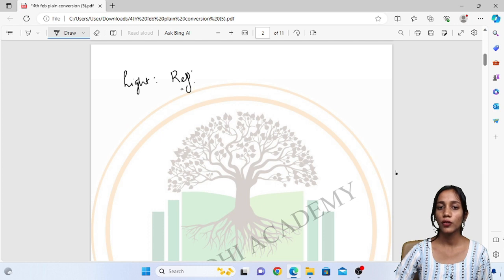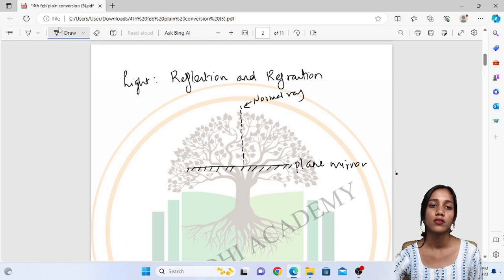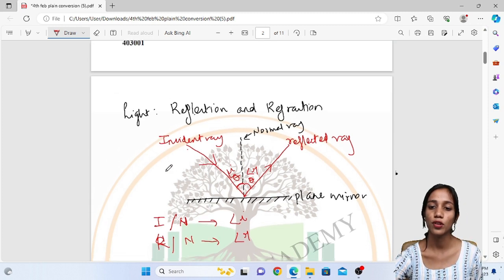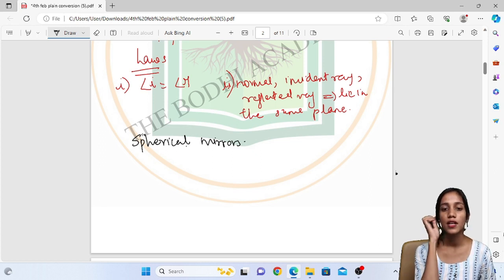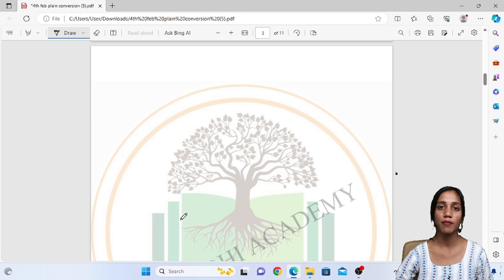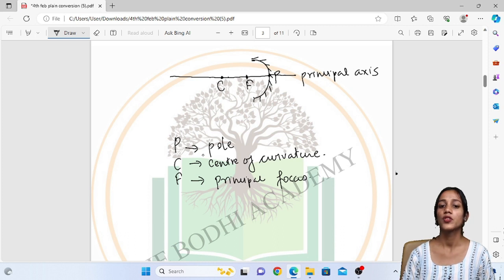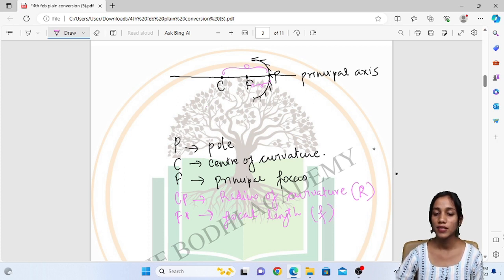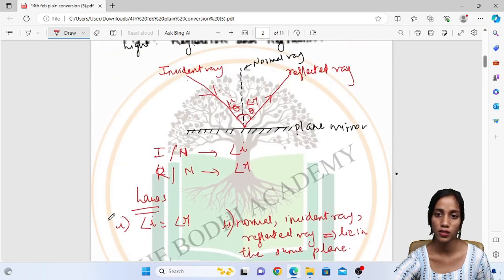GOA BOARD | 10TH SCIENCE | CHAPTER 10 | LIGHT REFLECTION AND REFRACTION (PART 1)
Let us learn about Light Reflection and Refraction. In this video you can learn about reflection and refraction.